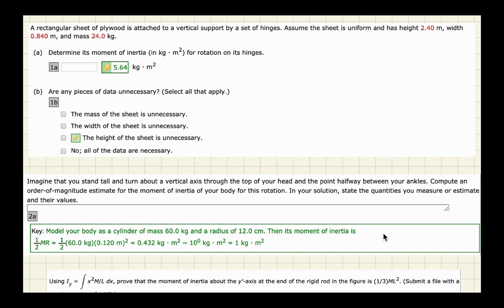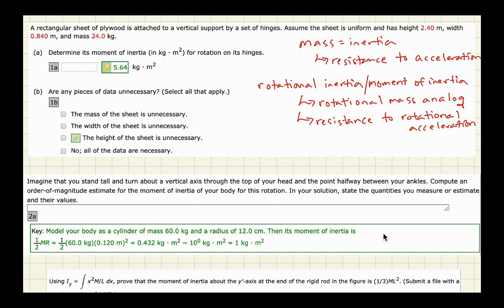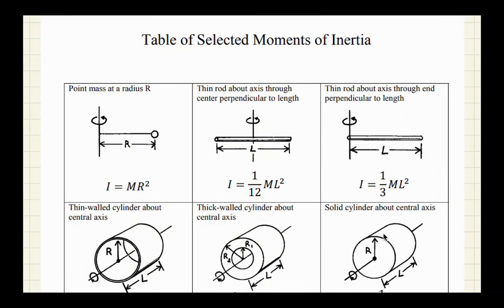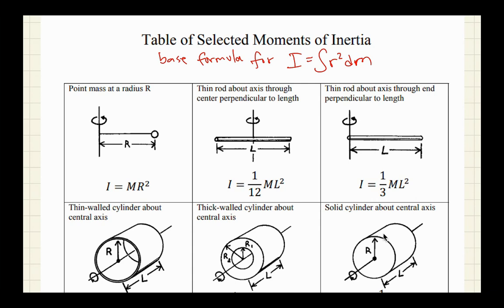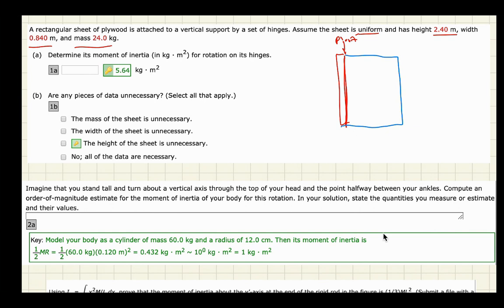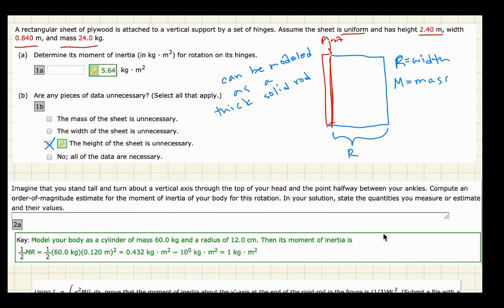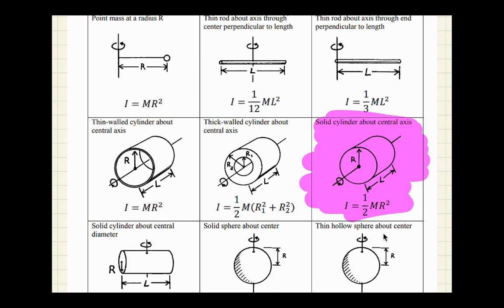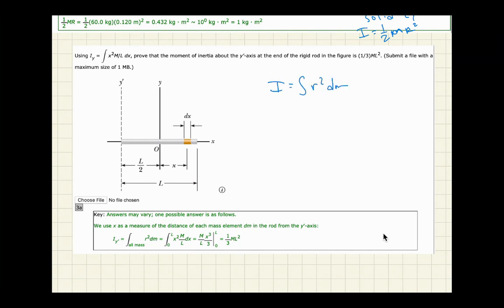Moment of Inertia Practice KEY